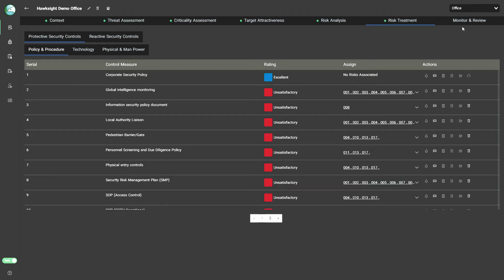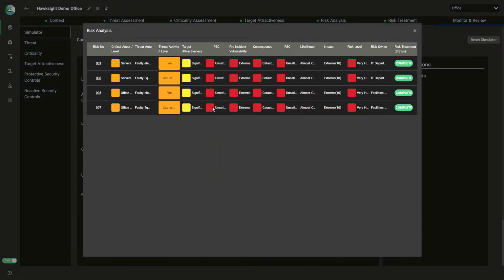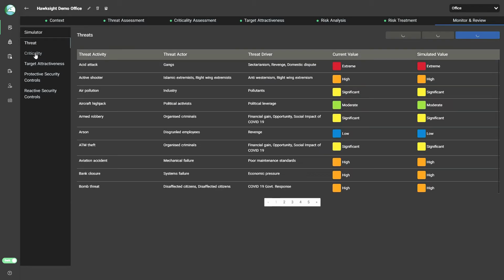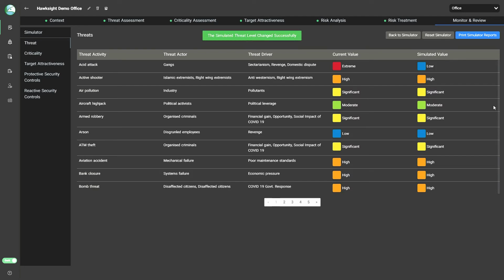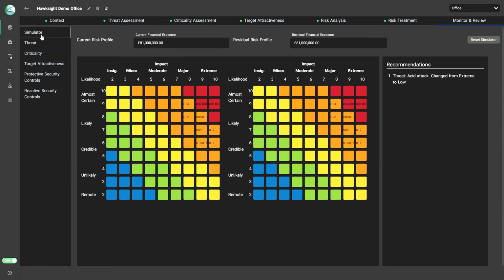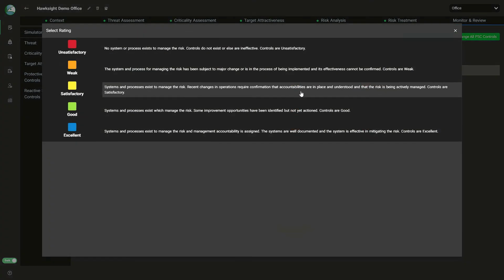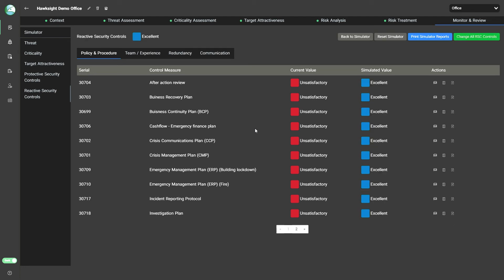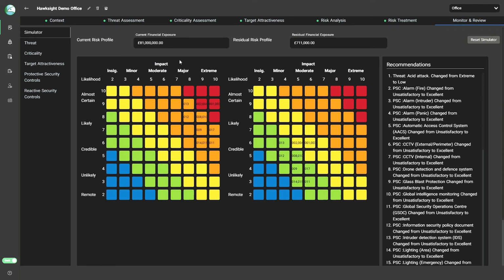How to use the risk simulator to monitor and review a projects risk profile